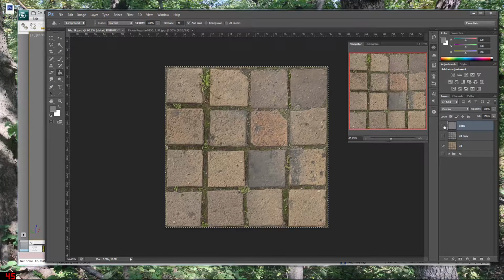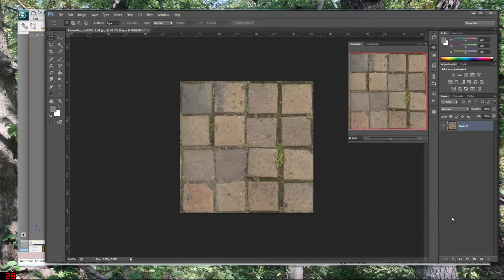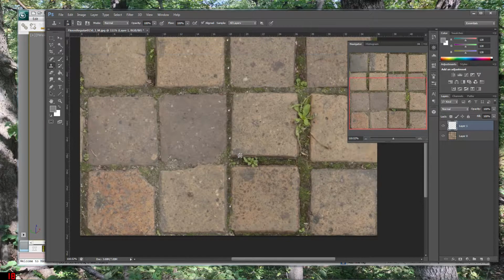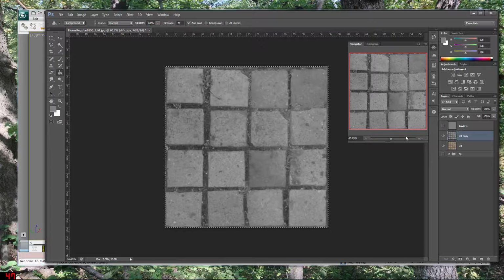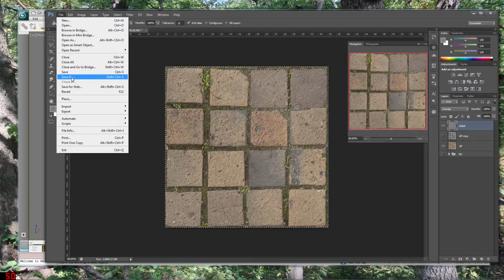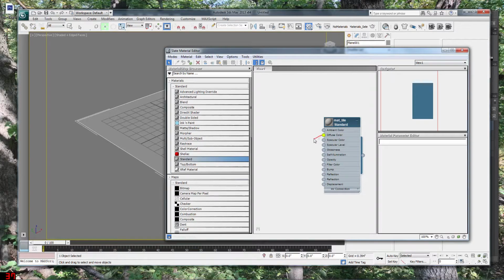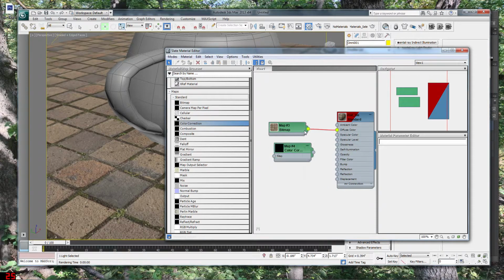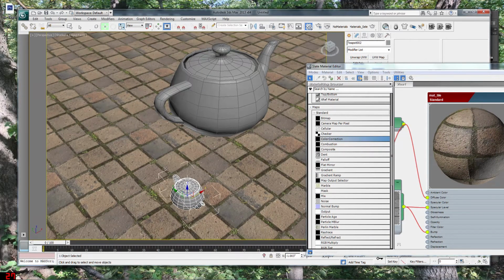IM1_Tiling_Brick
Iconic Mountain Tutorials

Software Used:

-3DS Max 2013

Tutorial Topics:

-Sizing a texture for game use
-Tile a texture
-Pull detail out of a texture to overlay it
-How to view it inside of 3DS Max 2013